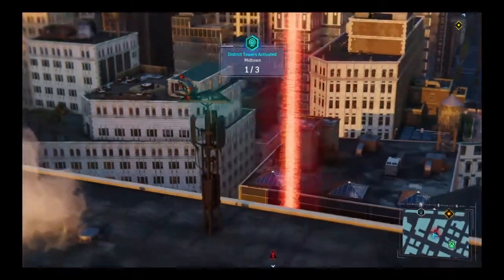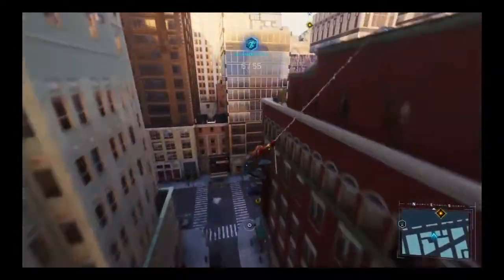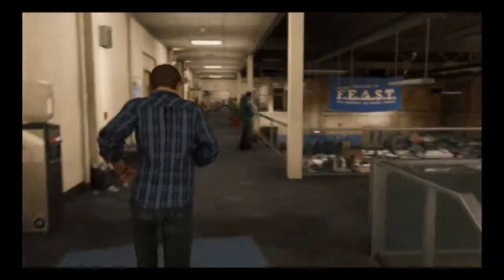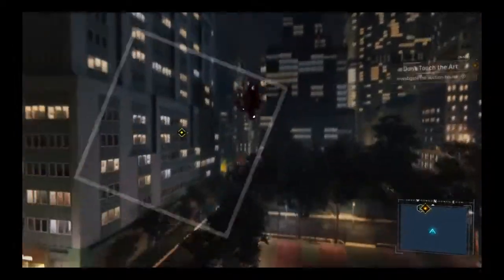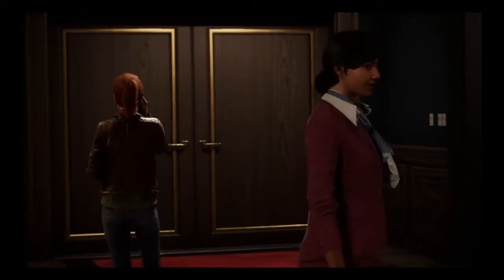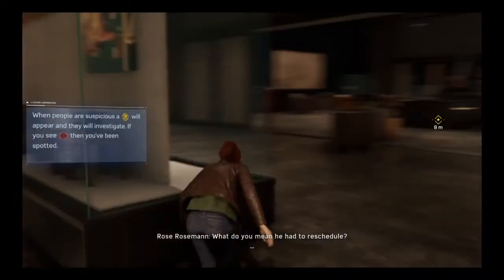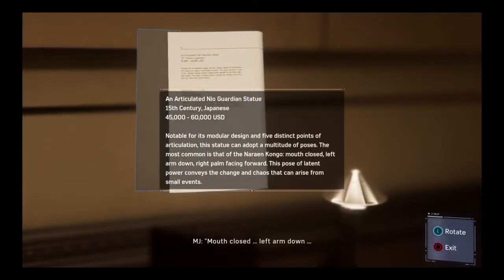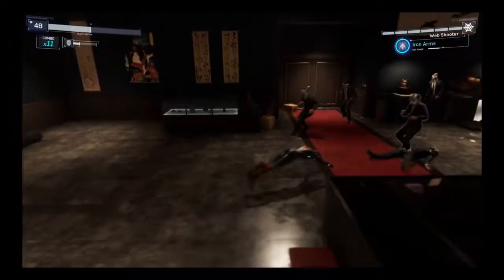THE IRON SPIDER COP I Spider-man PS4 I Part 2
Sorry for the to be continued sign :D